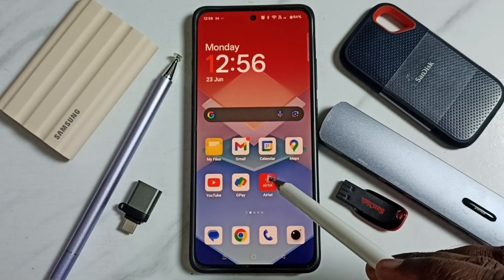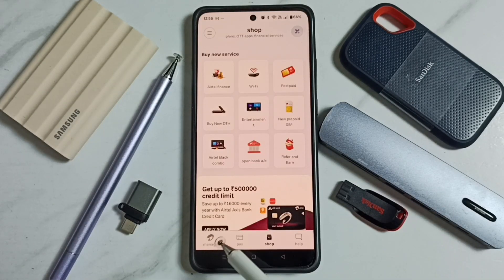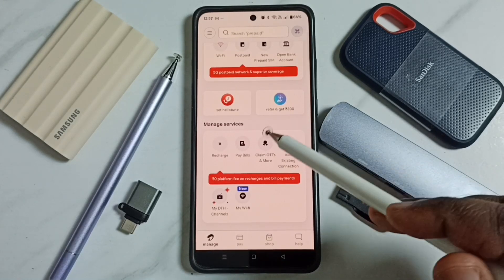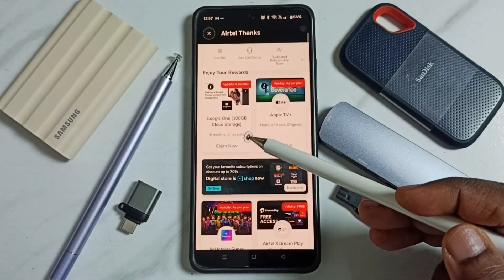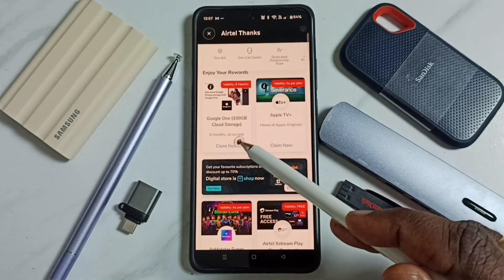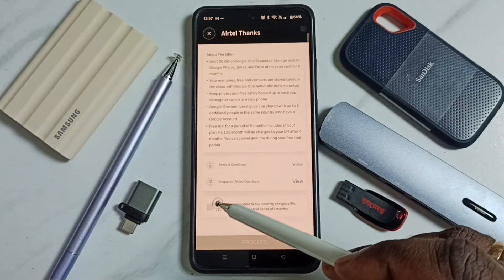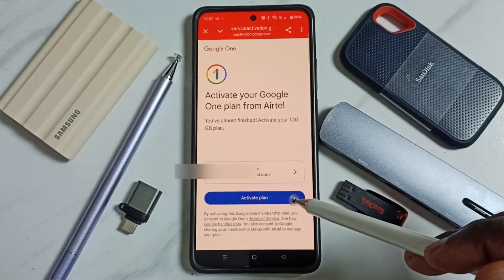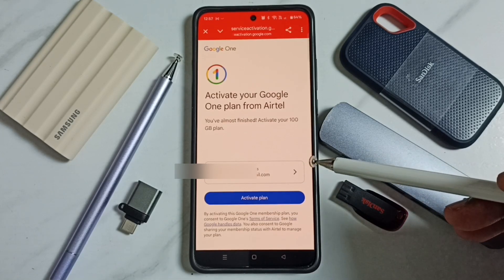How to Claim Google One Cloud Storage Subscription on Airtel Xstream Fiber & Airtel Black Plans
How to claim Google One Cloud Storage on Airtel Xstream Fiber & Airtel Black Plans | Step-by-step guide. In this video, learn how to activate your complimentary Google One cloud storage subscription included with select Airtel broadband and postpaid plans. This quick tutorial walks you through accessing the Airtel Thanks app, redeeming the offer, and managing your Google storage benefits with Airtel.